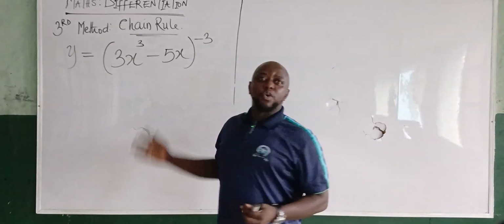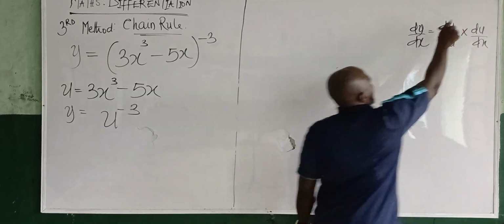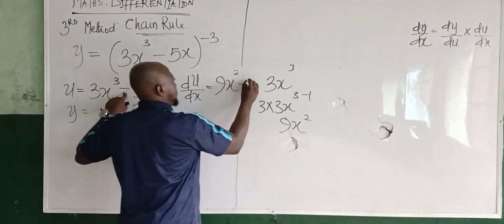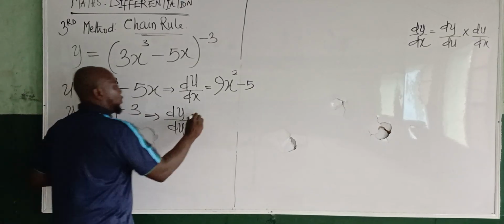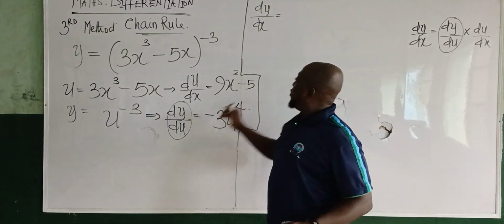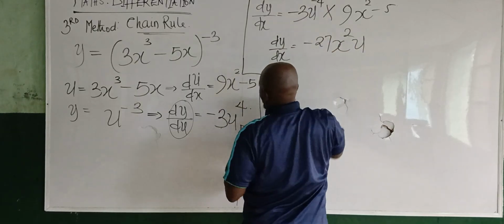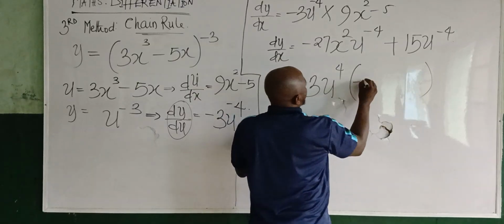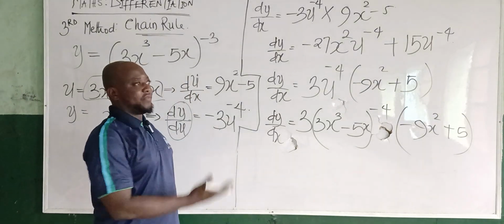CHAIN RULE FOR BEGINNERS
This help you to understand how chain rule works and how it can apply